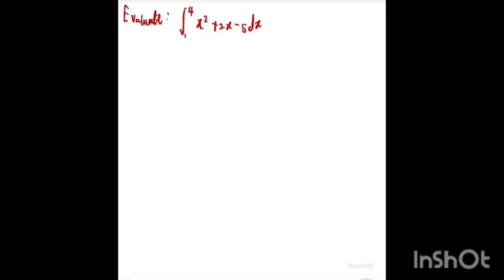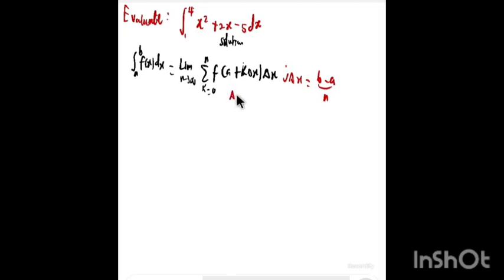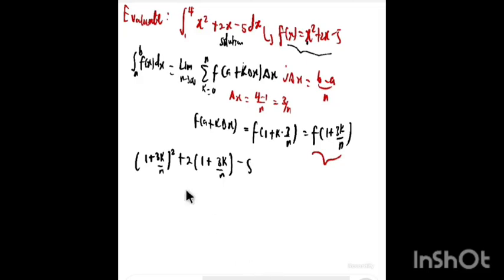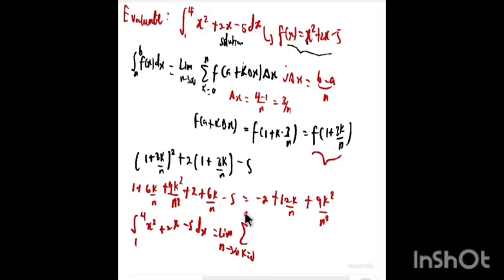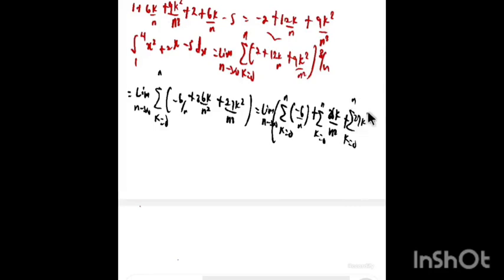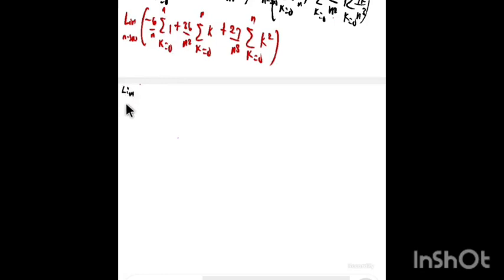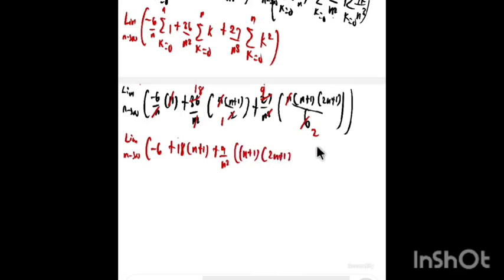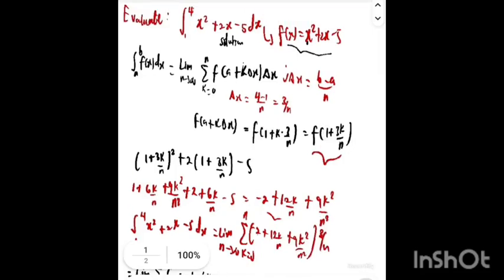Definite Integral using Riemann Sum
In this video, we take a deep dive into evaluating the definite integral
\int_{1}^{4} (x^2 + 7x - 5),dx
**using the Riemann Sum approach and limit definition of integration**.

Instead of jumping straight to formulas, we build the solution from first principles — exactly how integration is defined in calculus. This method is powerful and helps you truly understand *why* integration works, not just how.

### 🚀 What You’ll Learn:

* How to partition an interval into subintervals
* Constructing a **Riemann Sum**
* Applying the **limit definition of a definite integral**
* Simplifying summations step-by-step
* Converting sums into closed-form expressions
* Final evaluation of the integral

### 📊 Why This Matters:

Understanding Riemann sums is essential if you're studying:

* Calculus (Beginner to Advanced)
* Real Analysis
* Engineering Mathematics
* Physics & Applied Sciences

This approach strengthens your foundation and prepares you for more advanced topics like series, measure theory, and numerical integration.

### 🎯 Perfect For:

* University calculus learners
* Anyone struggling with integration concepts
* Math enthusiasts who want deeper insight

### 💡 Bonus:

You’ll also see how this method connects directly to the shortcut integral rules you already know — making everything click together perfectly.